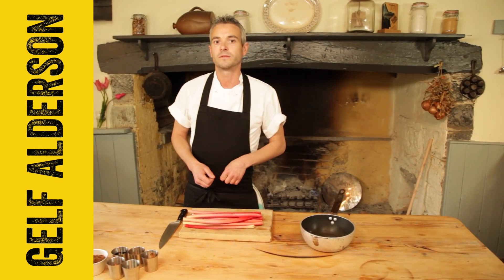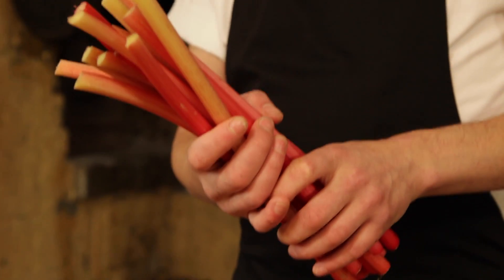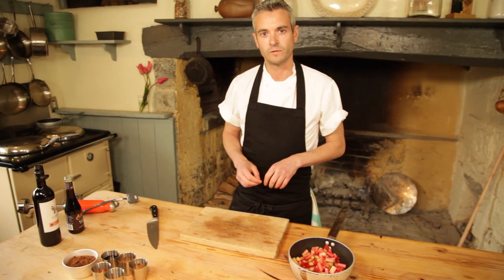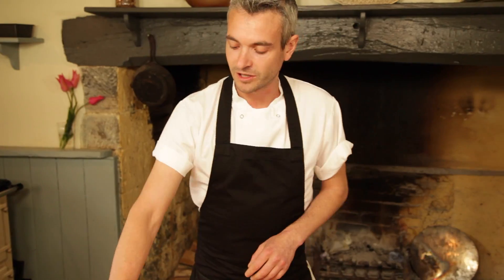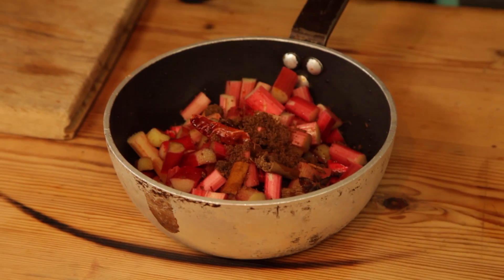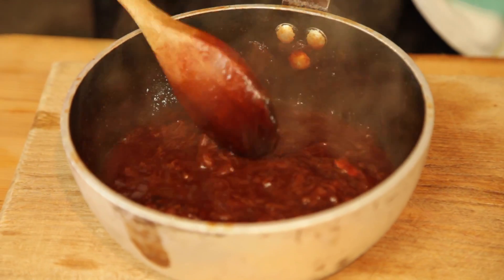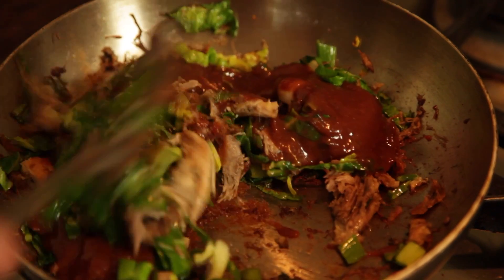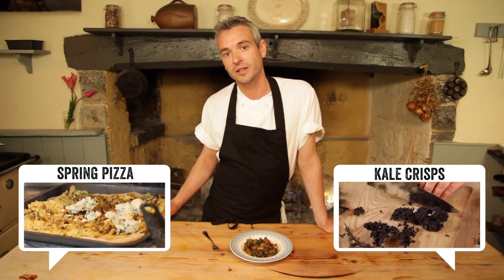Hoisin Sauce with a Rhubarb Twist | Gelf Alderson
Rhubarb hoisin sauce - sounds interesting, tastes incredible! Gelf will show you how!

RECIPE:

• 500g rhubarb roughly chopped
• 2 Star anise
• ½ a chilli Optional
• ½ quill of cinnamon
• 2 Teaspoons 5 spice
• 150g muscavado sugar
• 3 tablespoons soy sauce
• 150ml red wine
• 2 tbsps of apple balsamic vinegar

Place all the ingredients into a sauce pan and bring to the boil, simmer until the rhubarb has completely broken down, remove the star anise and cinnamon and blend to a smooth paste, season with salt to taste.
Ideally refrigerate for a few days in a sealed contain for a few days to let the spice fully infuse but it is still good straight away!